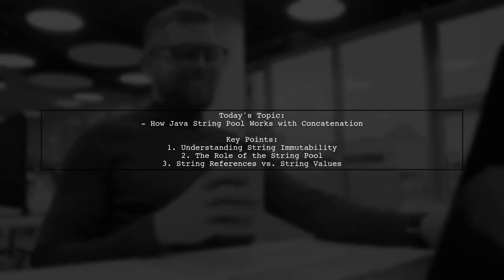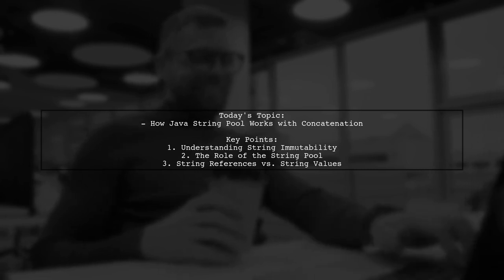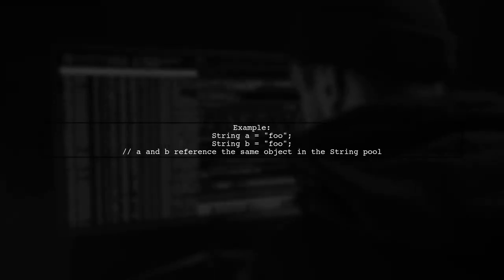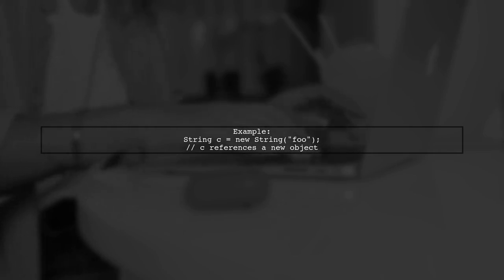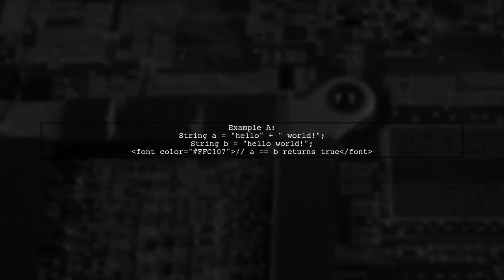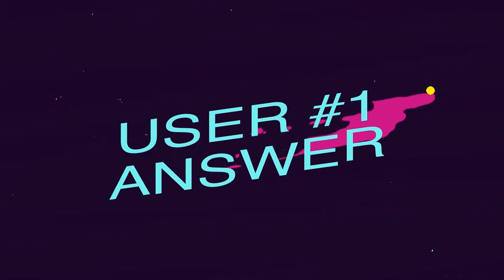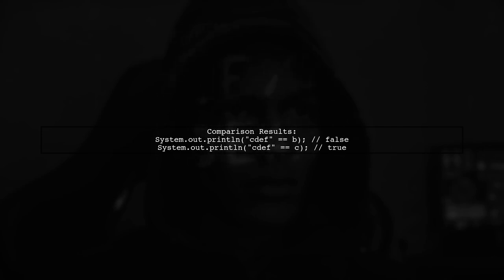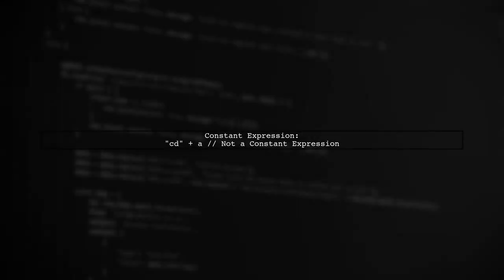Unlock Java Secrets: The Hidden Truth About String Pool and Concatenation!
In this video, we dive deep into the fascinating world of Java's String Pool and the intricacies of string concatenation. Have you ever wondered how Java manages memory for strings or why certain string operations are more efficient than others? Join us as we uncover the hidden truths behind these essential concepts, revealing tips and tricks that can optimize your Java applications and enhance your coding skills. Get ready to unlock the secrets that every Java developer should know!

Today's Topic: Unlock Java Secrets: The Hidden Truth About String Pool and Concatenation!

Related to